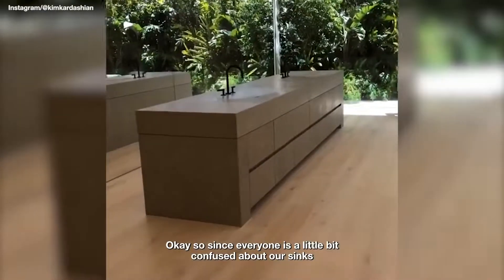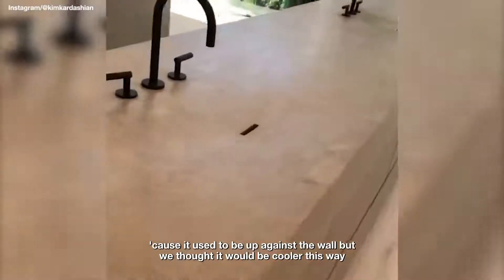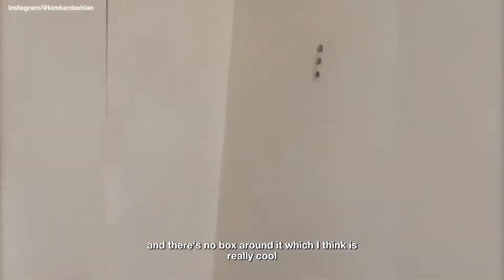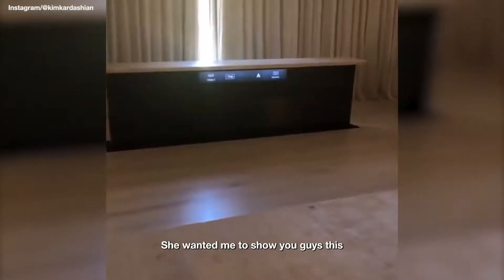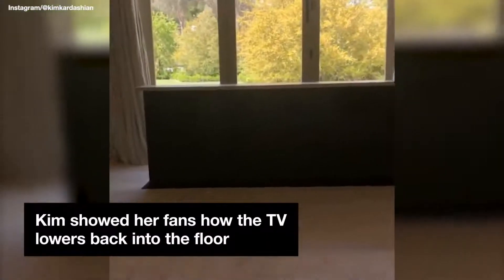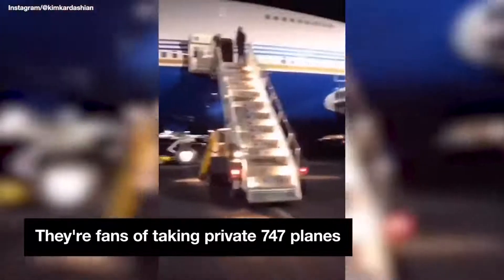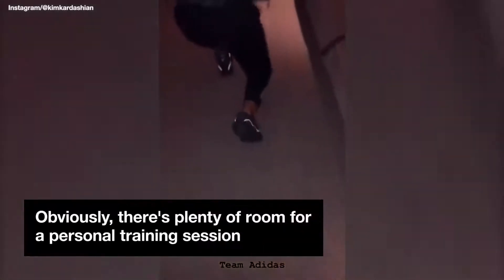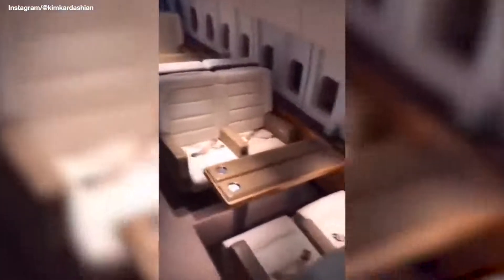Kim Kardashian Gives A Tour Of Her & Kanye West's Unique House MTV Celeb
Kim Kardashian has explained those confusing af taps…

Category
Entertainment
License